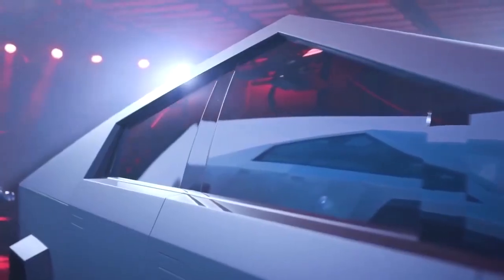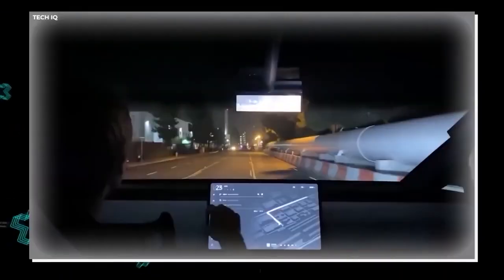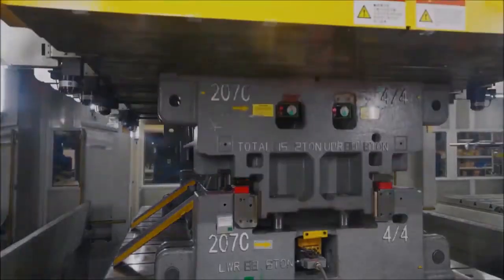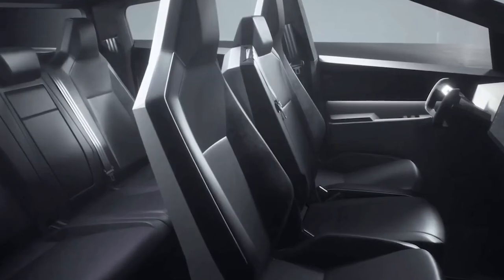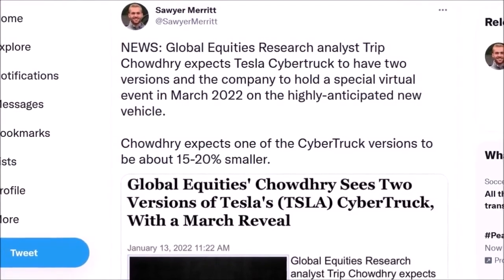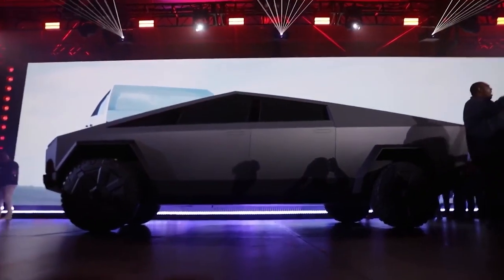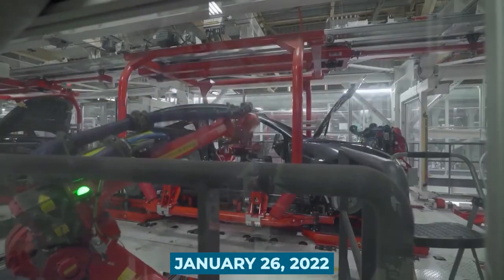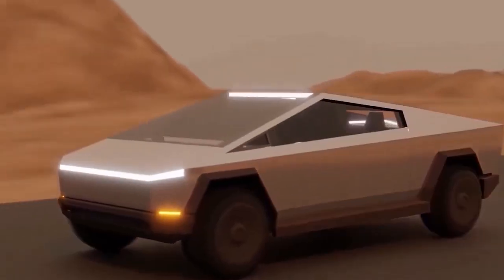Tesla Cybertruck Comes In Two Sizes?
The Tesla Cybertruck is a concept vehicle developed by Tesla. Even those who are not regularly following the automotive business are likely to be aware of this wacky electric truck, which was unveiled by Tesla CEO Elon Musk back in November of last year. There's no doubt about it: it's a polarizing machine. Apart from what everyone thinks of the truck, what do we know about it now, two years after it was first seen?

Rumors are that there will be two different sizes of this Tesla Cybertruck. In this video we will discuss this topic.

📺 Watch the entire video for more information and tell us what you think of it!